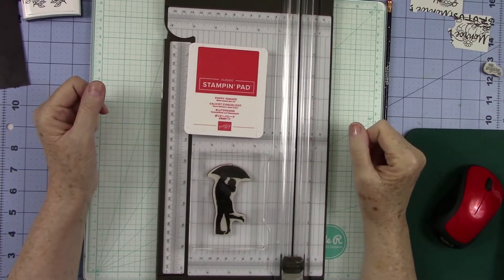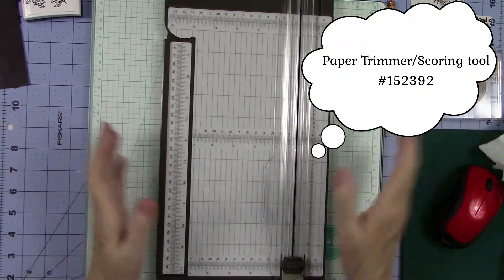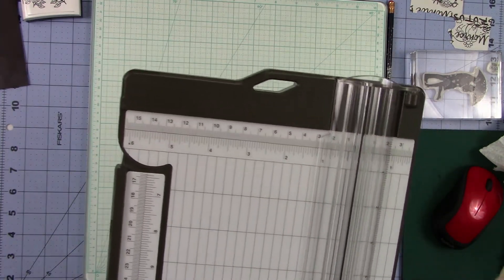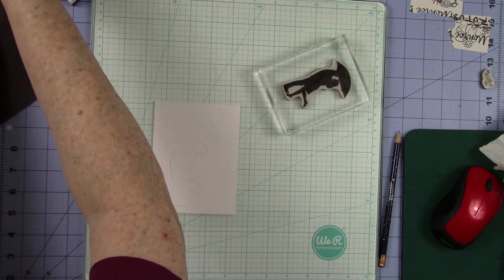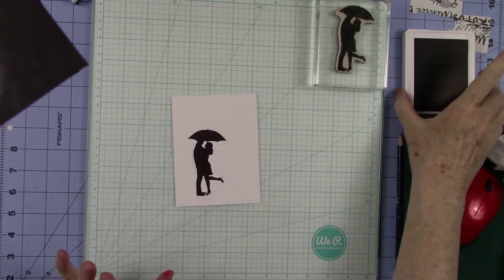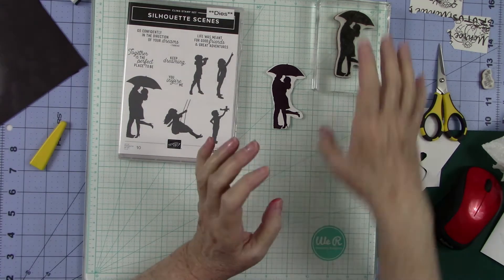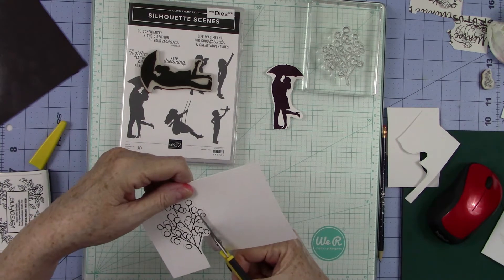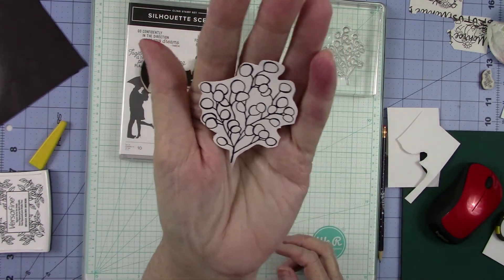Tips & Tricks using Stampin' Up Products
I have discovered a few tricks of the trade using Stampin' Up Products.  I hope these will help you in your crafting journey.  I love sharing knowledge I gain along my journey.